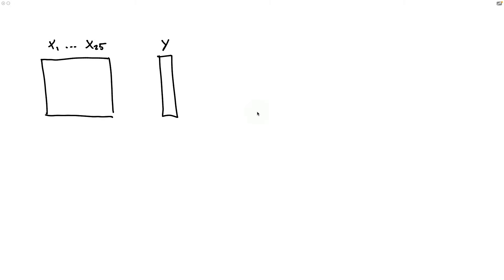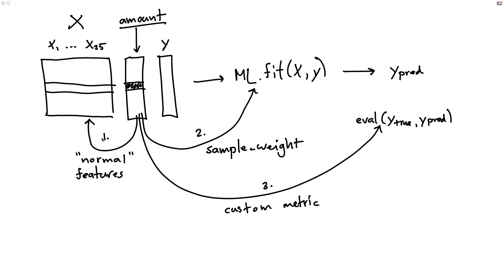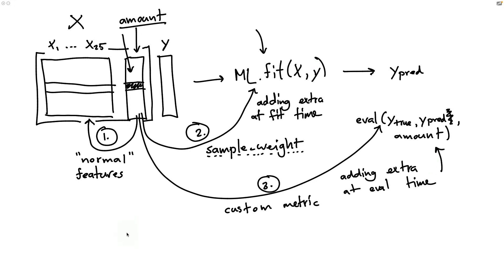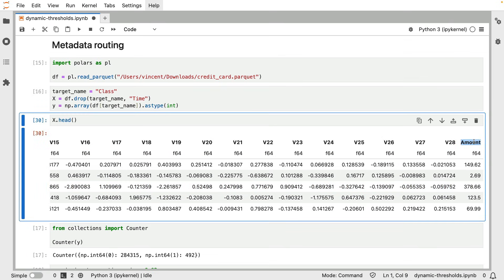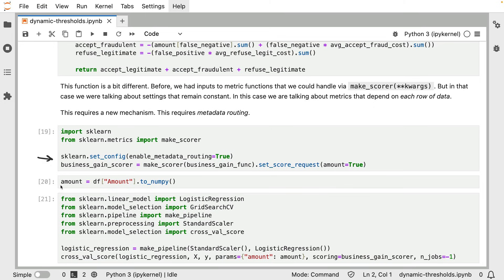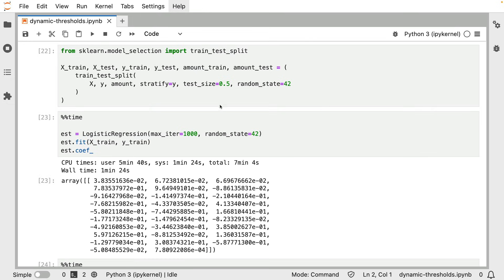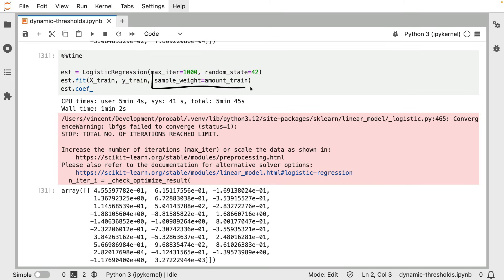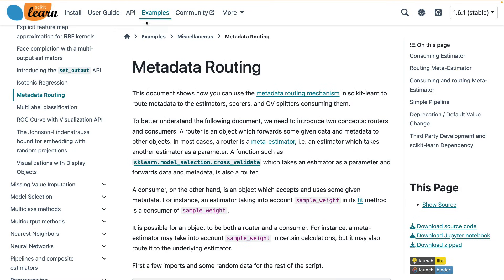Metadata routing in scikit-learn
Metadata routing is a relatively new feature that allows you to, as the name implies, route metadata to different components in your machine learning setup. It's especially useful for things like sample_weight, which require data per row of your input to be passed along. But you can imagine many elaborate usecases such as (custom) estimators but also (custom) scorers. This video explains how they work.